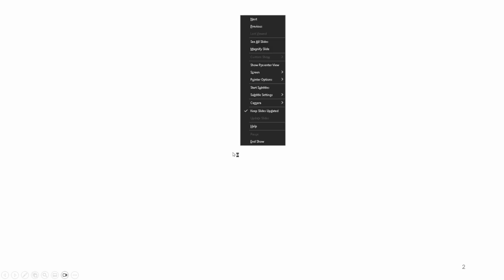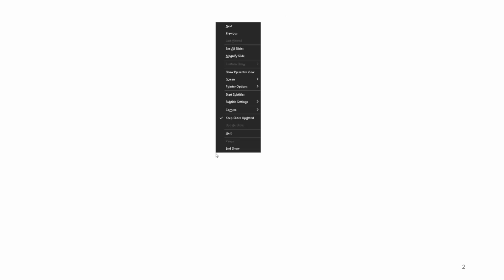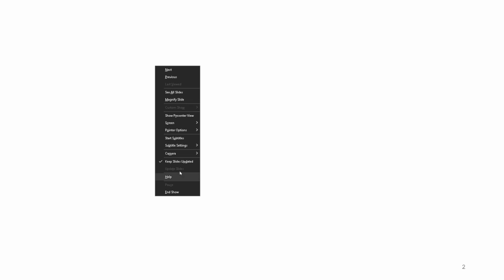How To Use the Built-in Laser Pointer in Powerpoint 2013 [2025 Full Guide]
In today's video we will show you change pointer in powerpoint, how to make mouse pointer highlight, powerpoint user guide, how to print full page in excel, how to use draw borders option in microsoft excel?, show cursor in powerpoint, powerpoint 2013, use powerpoint for online class, my big guide powerpoint, how to print excel sheet in one page, zoomit how to use, how to insert diagonal arrows in word, how to insert arrows in word, how to set print area in excel to fit one page, power point 2013 sinhala, how to use zoom